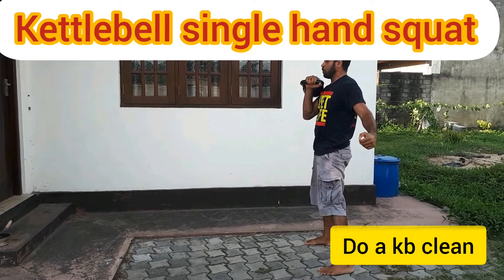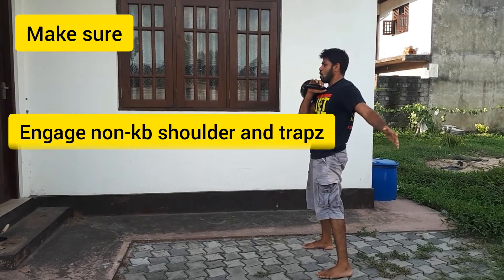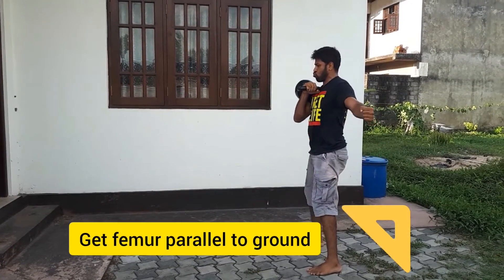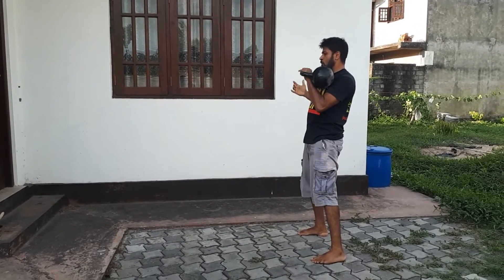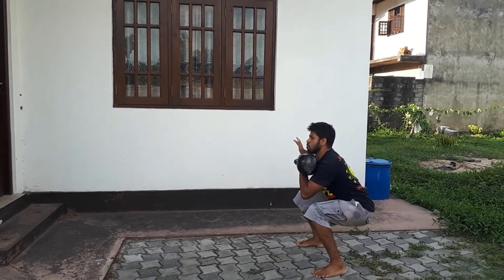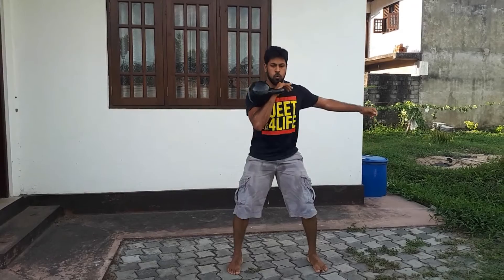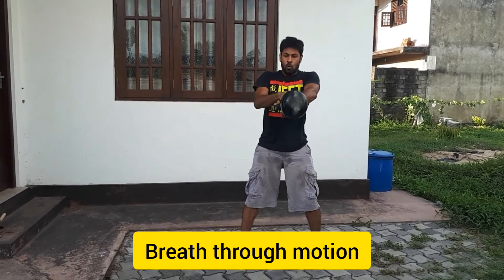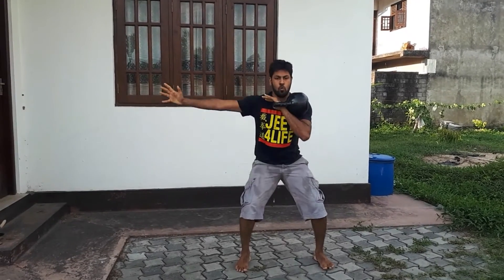දන්න සිංහලෙන් kettlebell - part 7- single hand squat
Single hand squat කෙටි හඳුන්වාදීම

Musician: Jef